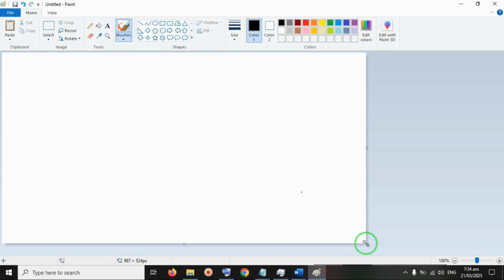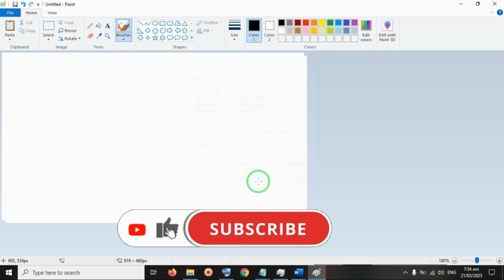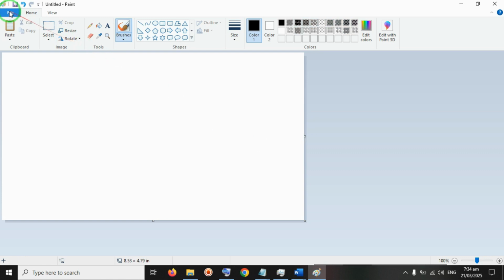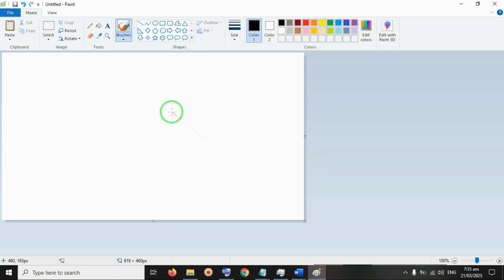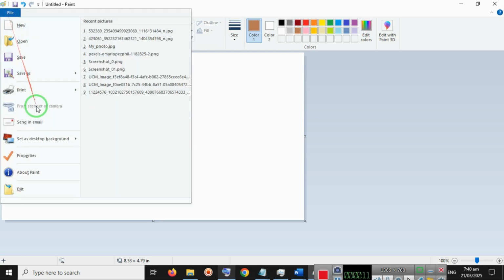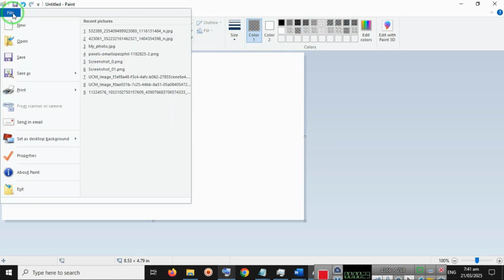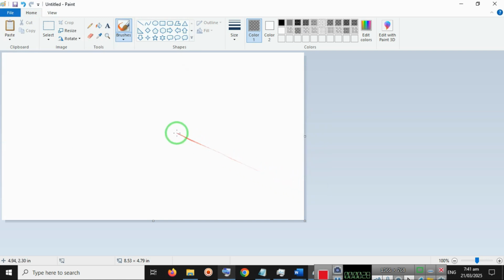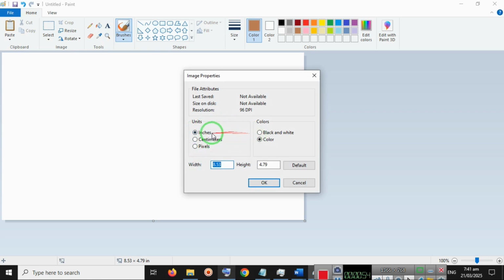How To Restore And Set Ms Paint Default Settings (Windows 7 8 10 11)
You can easily reset Microsoft Paint Settings related to resolution i.e., position and size to default in windows 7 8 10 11. You can also set default settings for color and units.